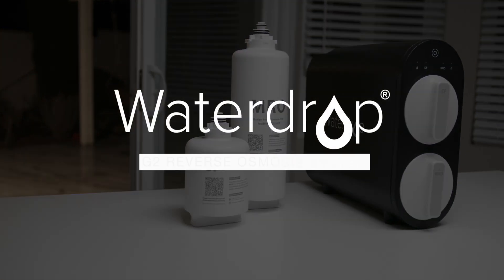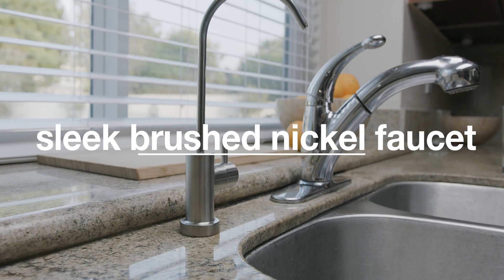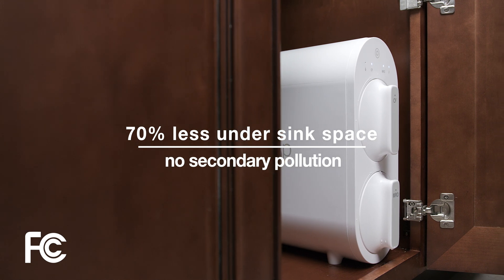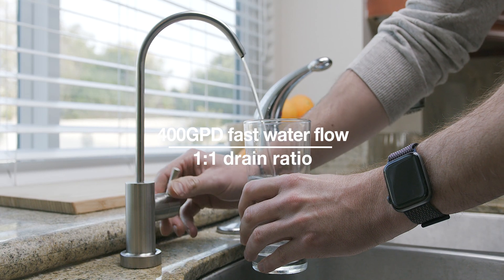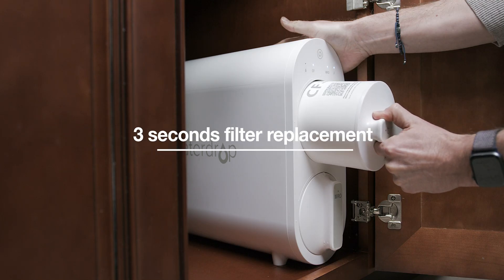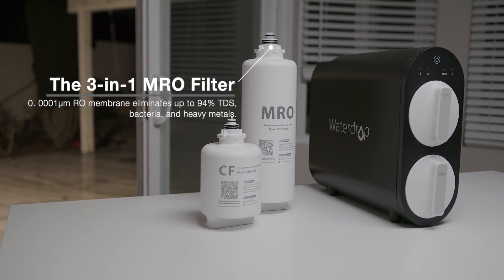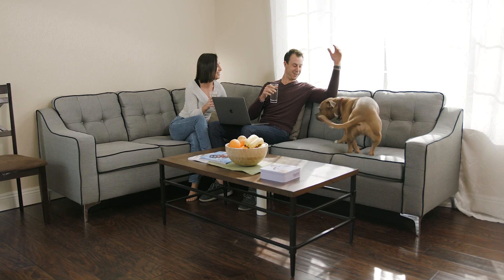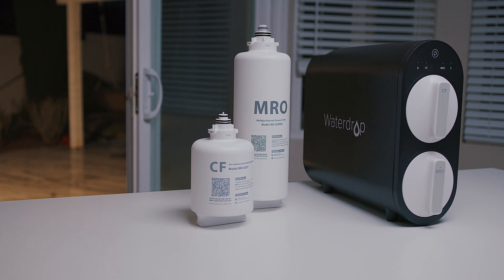Introducing Waterdrop G2 RO Reverse Osmosis System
The Waterdrop G2 reverse osmosis system is 5.9 inches wide and takes up very little space under the sink. The faster and more stable water flow will produce a cup of filtered water in 12 seconds. The RO system uses the filter composition technology with a filtration accuracy of 0.0001 μm, removing most of the contaminants, including heavy metals, and chemical residues in tap water.

You can click the below link to get more information about the product: